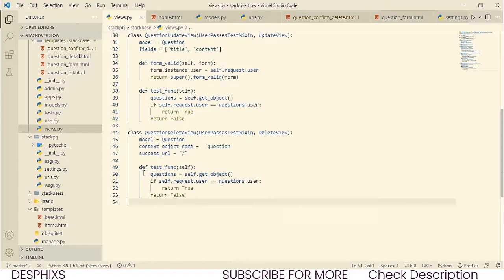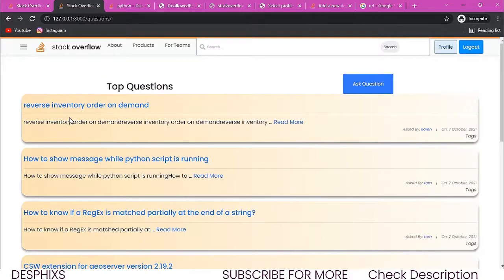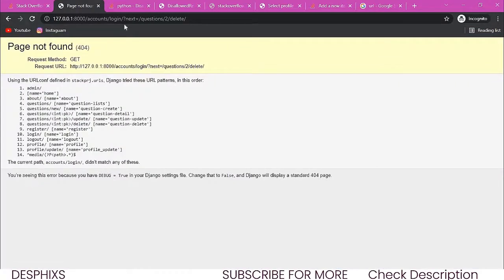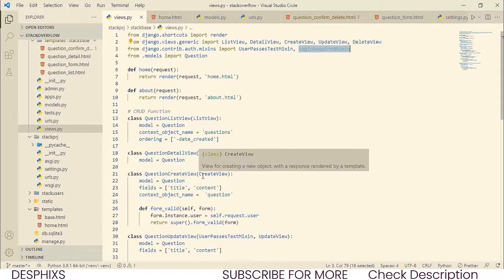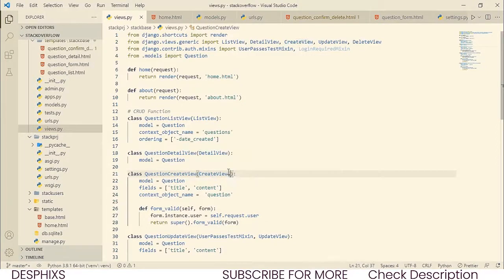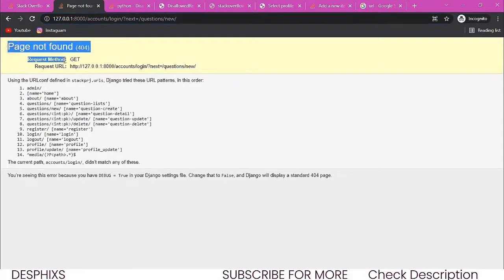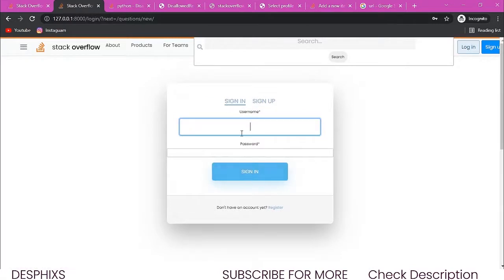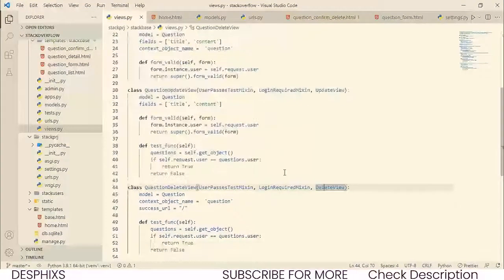Adding User Restrictions in Django | Stackoverflow Clone with django part 14| Django Tutorial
In this video we would be adding some user restriction using django to some view and pages that should be access if only a user is logged in

⭐️ Tags ⭐️
python programming
python download
python snake
python tutorial
python ide
python app
python app for android
python animal
python app for pc
python array
pythonanywhere
python anaconda
python apk
python basics
python ball
python books
python backend
python code
python crash course
python compiler
python classes
python coding for beginners
python certification
python documentation
python dance
python dictionary
python download for windows
python developer
python data types
python diamond
python d
d python re
python37_d.lib
python d f
python 39d.lib
python exercises
python extension for visual studio code
python en